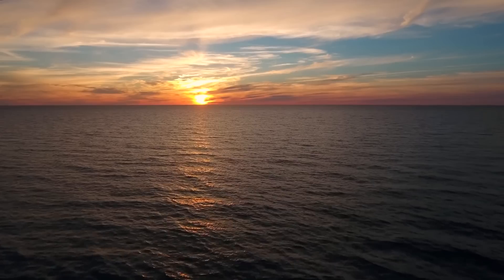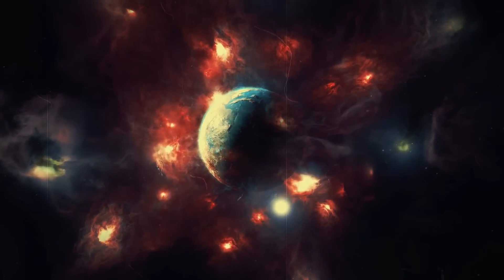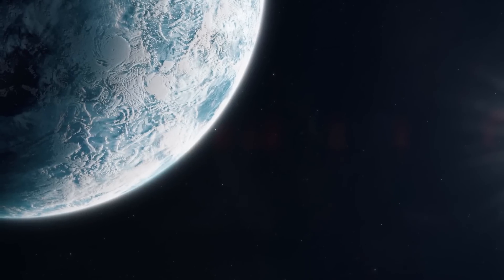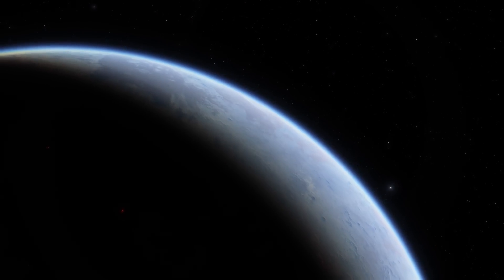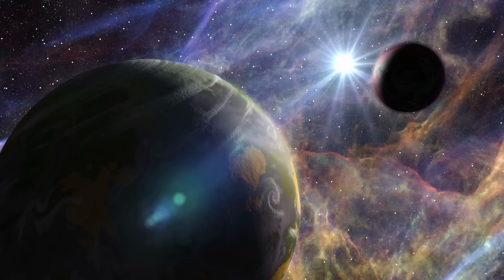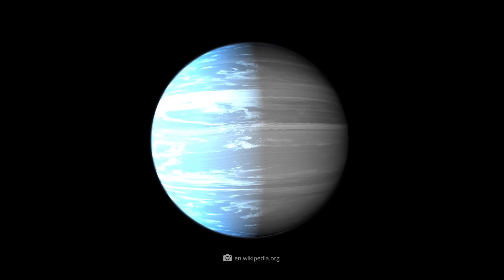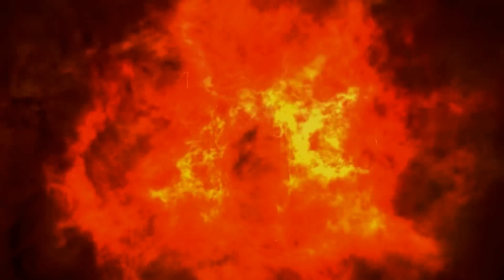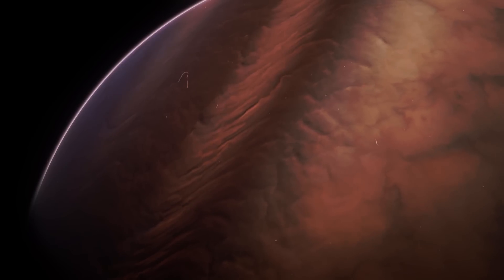The JWST Has Detected Signs of Life on K2-18B, 120 Light-Years Away... But There’s a Problem!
Who would have thought that just 120 light years away from us, there would be a planet on which the first signs of life have now been found. Once again, we are dealing with an absolute masterpiece of the James Webb Space Telescope. This marvel of technology looked with its sharp eyes at a distant world and discovered the first signs of extraterrestrial life there. The exoplanet K2-18b has been shocking science since the first analyzes: this planet is apparently a rich water world and could harbor far more life than our Earth!